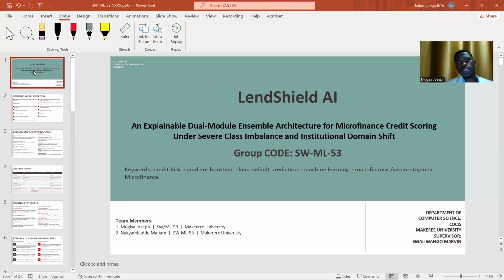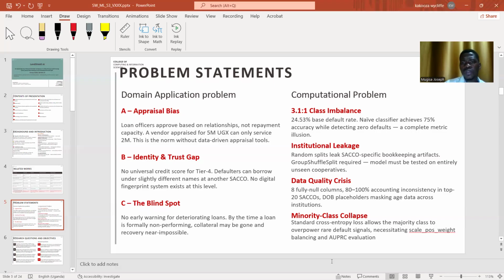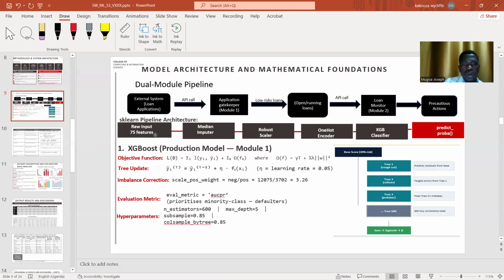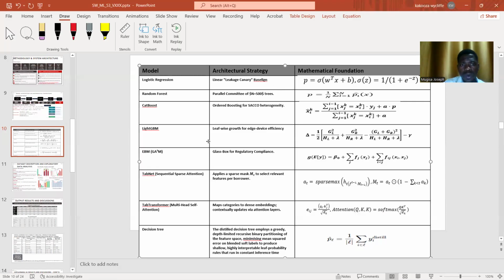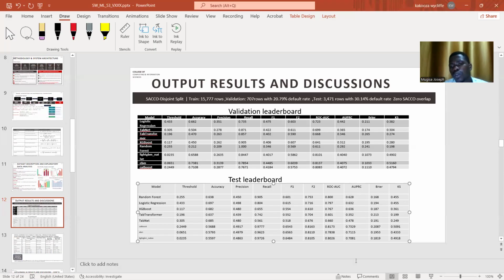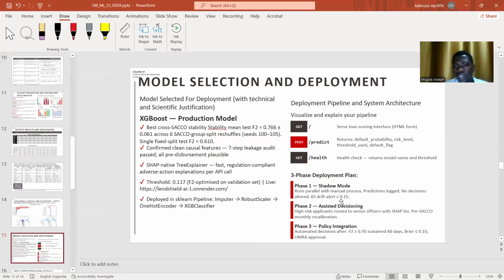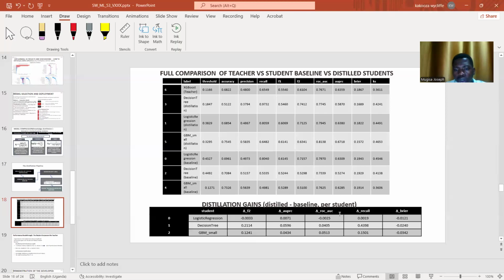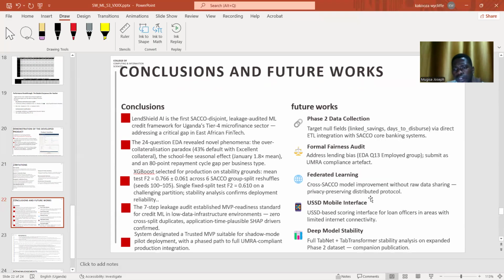explanation of the implementation of lendshied ai a credit rsk scoring and monitoring engine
a dive into A duo module  machine learning frame work for credit risk scoring